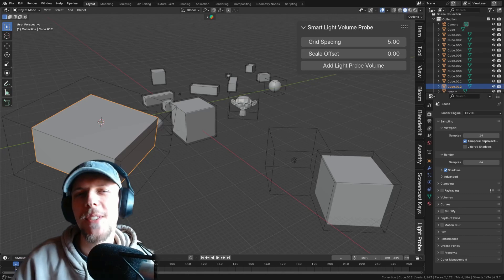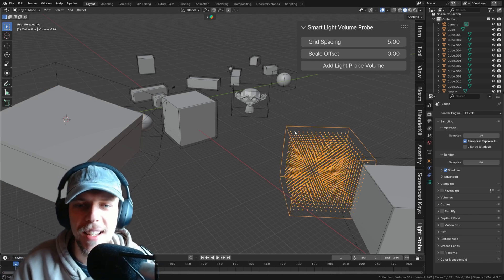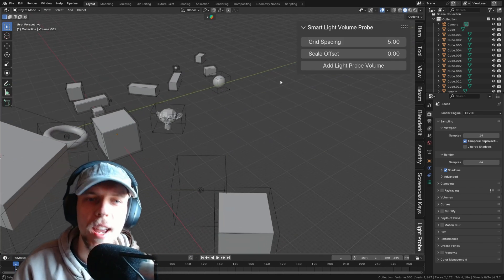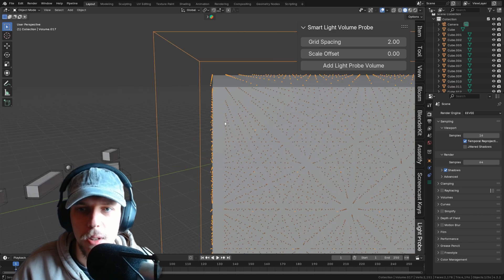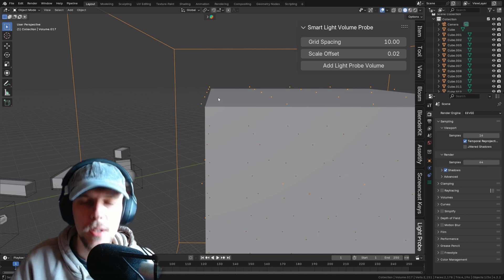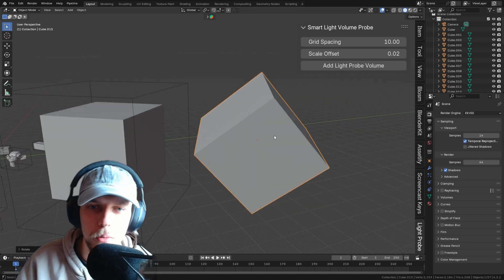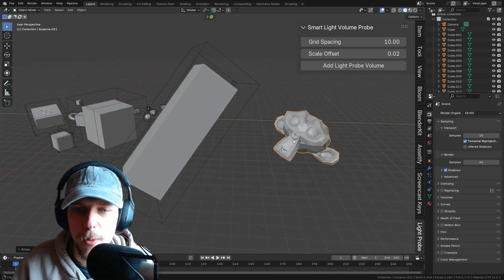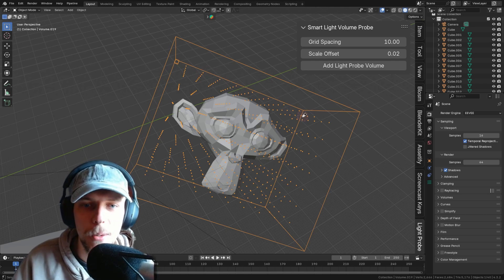A FREE Add-On for Blender Guru's nr. 1 Eevee Annoyance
update 13/04: You can set the offset in the negative values as well to make it even easier to place it inside of your wall! Make sure to download the latest version :)

Hi everyone! Just wanted to share this free and simple add-on that automatically adds volume light probes in correct dimensions and with proper placement.

If you have NO clue what this is or what I'm talking about, have a look at his newest video. He explains how to get the best lighting with Eevee with light probes. To prevent bleeding from happening when you bake the bounces from the volume probe, it needs to be scaled PERFECTLY around a room/area. This add-on will do that for you.

His new video is incredibly informative and well-made, so make sure to have a watch!
For the section this add-on is meant for, watch his video at around 38:10

In Blender Guru's latest video he goes over how to properly set up and use Eevee in Blender, and mentions this as his least favourite part and I totally get why. It's manual scaling and readjusting the size of the volume light probe over and over again to properly match the room space. Annoying!
This add-on automatically places that volume light probe and scales it in the way Blender Guru explained it works the best!

Cheers,
Nino